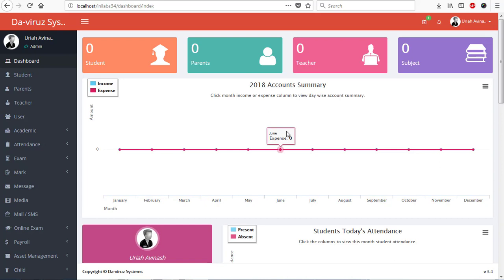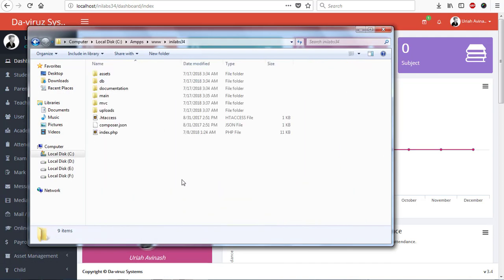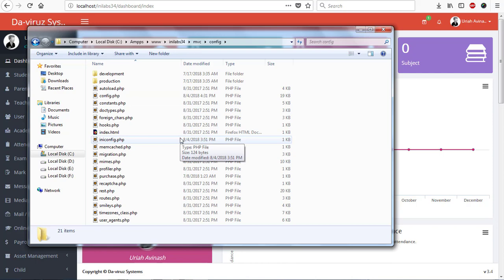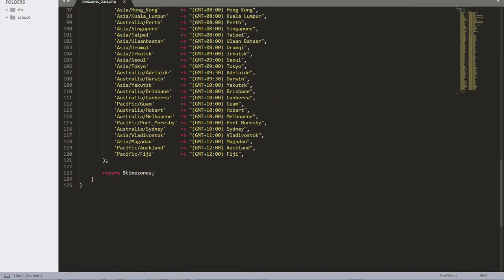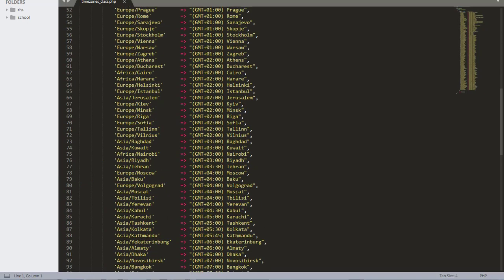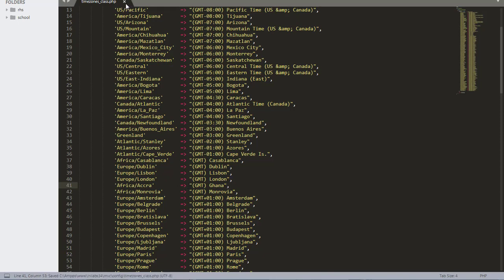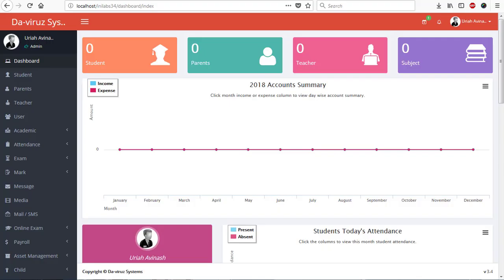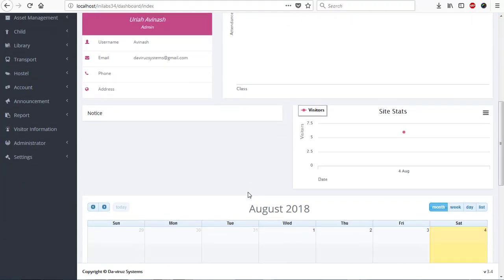06) Adding Time Zone Class - Inilabs School Tips and Tricks 101 Series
Adding Time Zone Class -  Inilabs School Tips and Tricks 101 Series